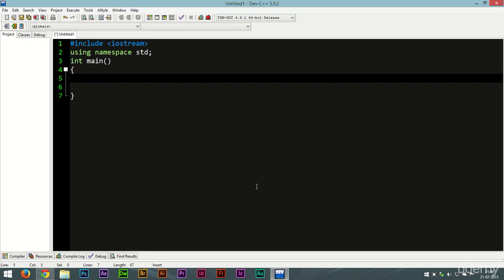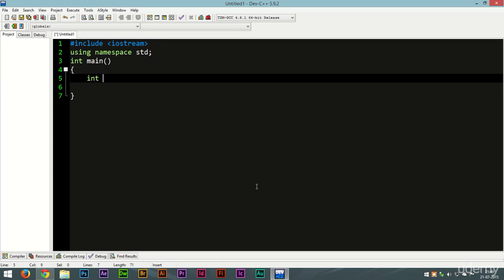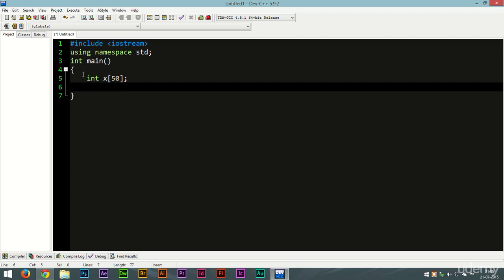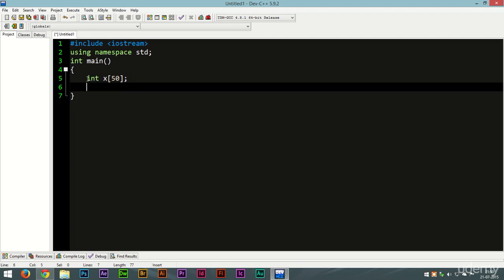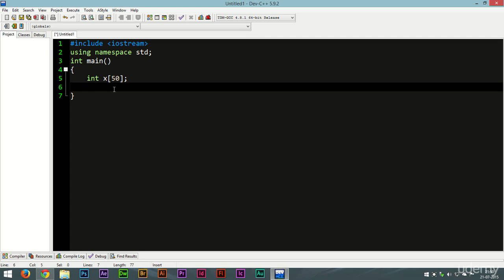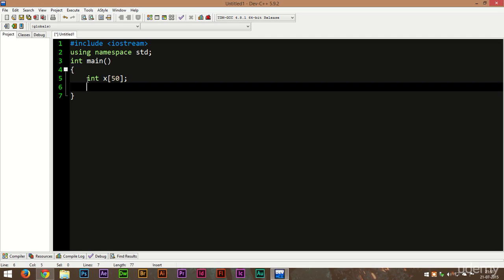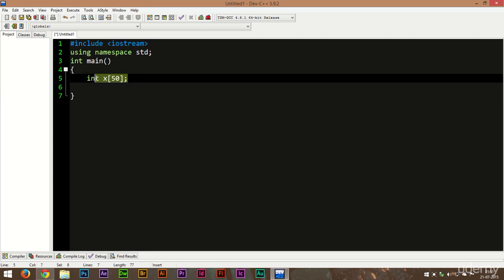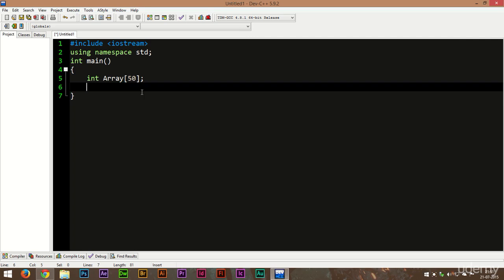What are arrays in C++